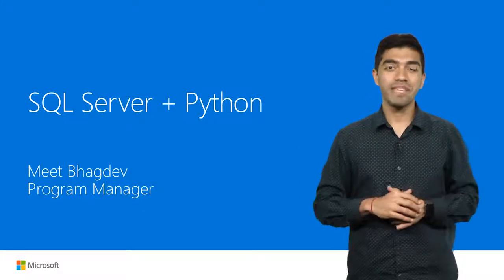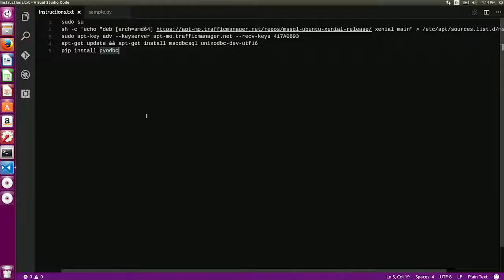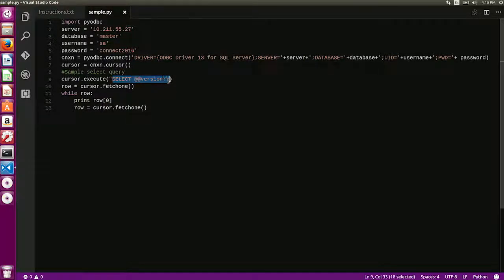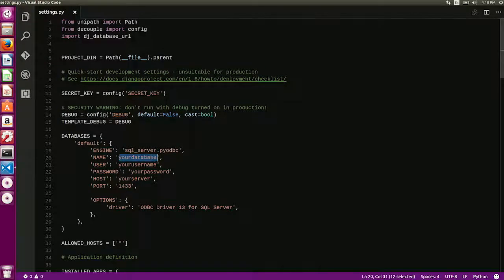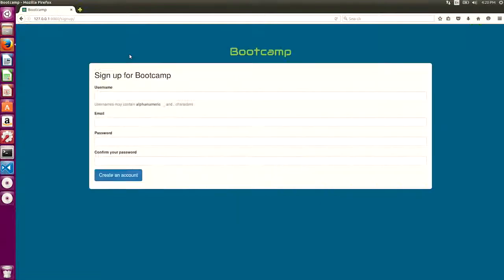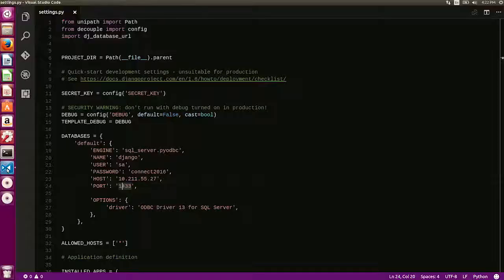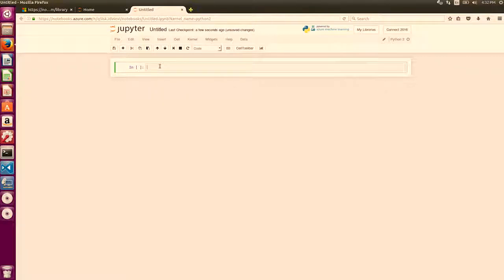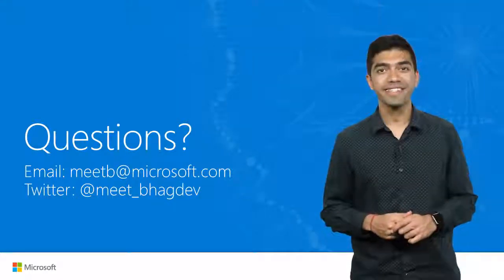PYTHON AND SQL SERVER (what"s new)